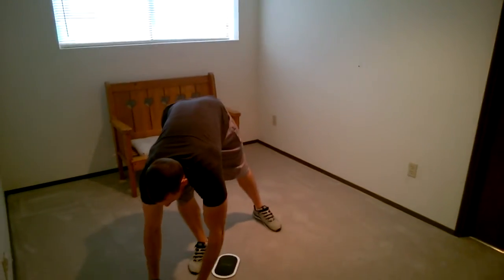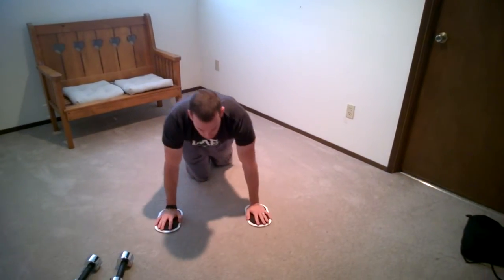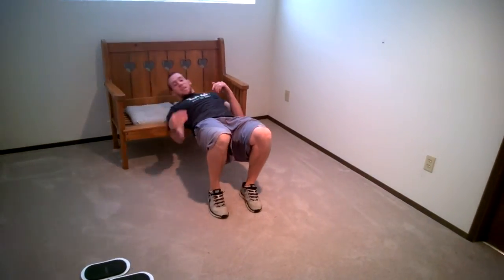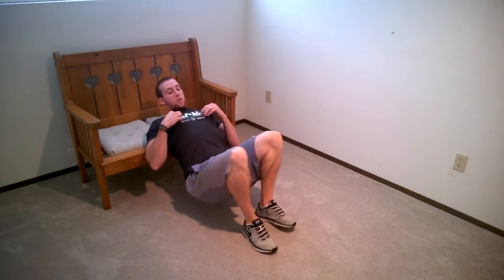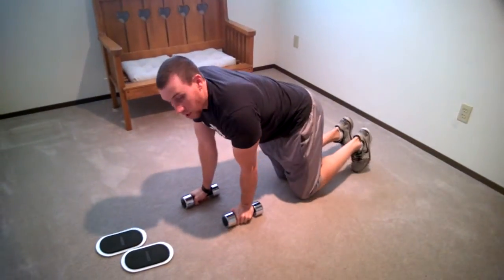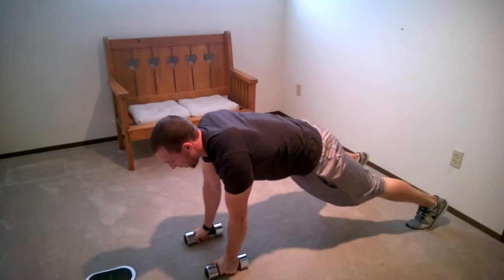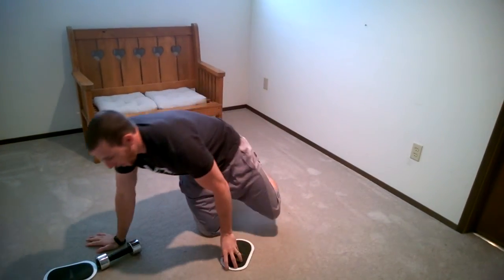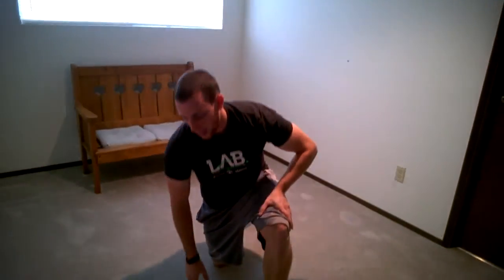At Home Strength Workout